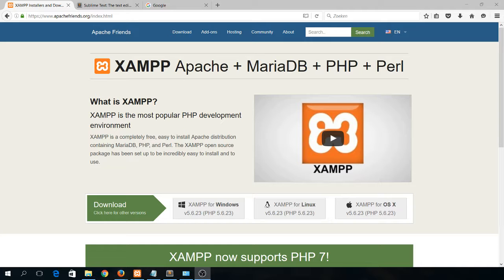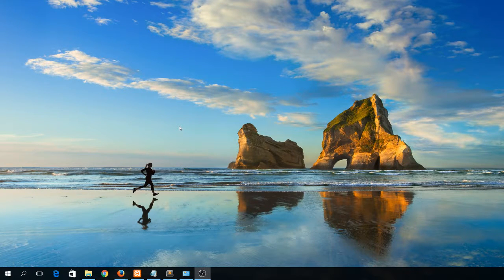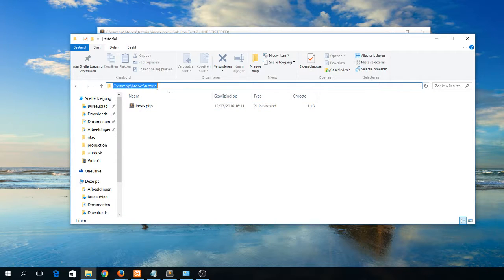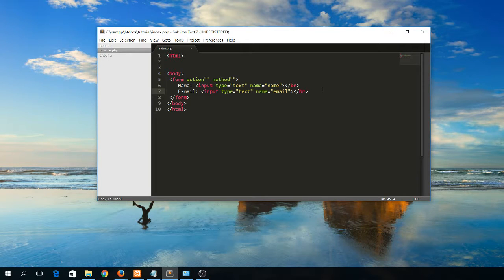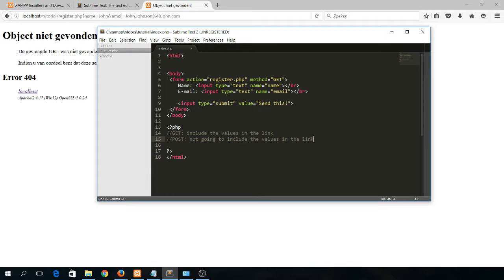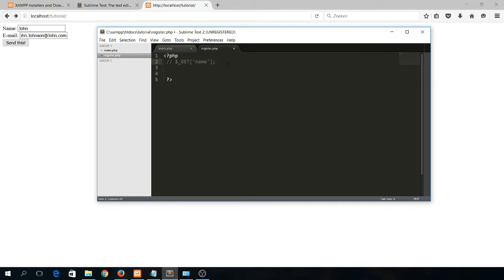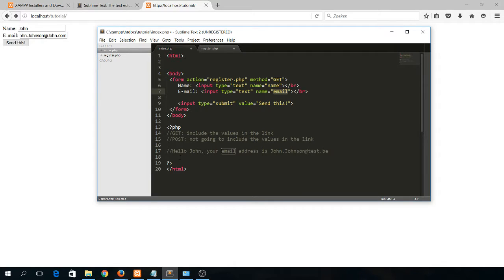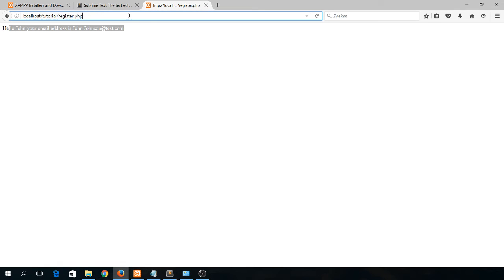INTRODUCTION TO PHP TUTORIAL EASY UNDER 20 MINS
This is a php tutorial, I'm not a native speaker so I'm sorry for my language here and there haha :)

If you'd like me to show how to do something, or teach you about some other key aspects let me know!